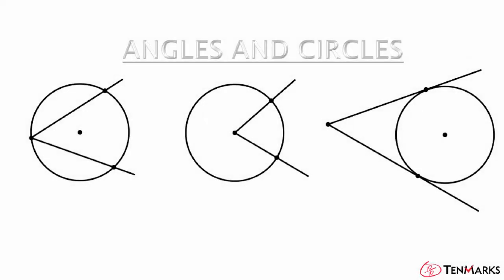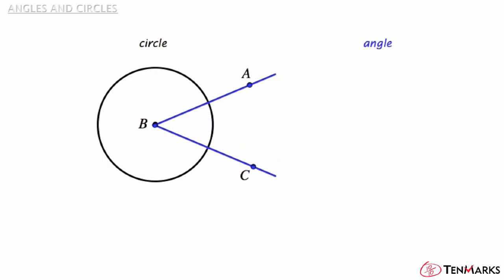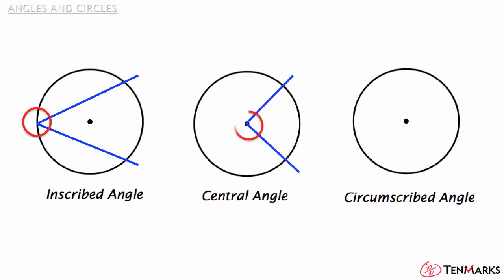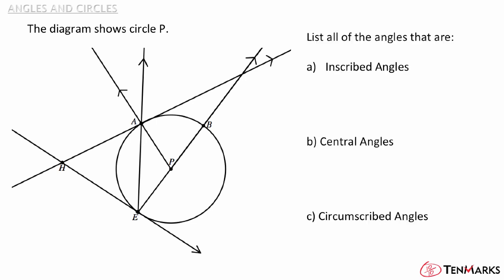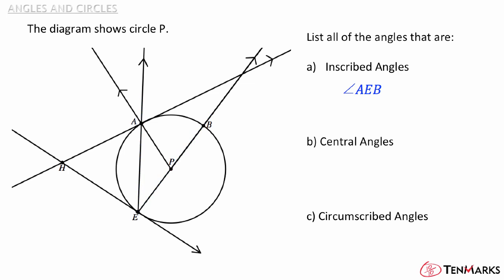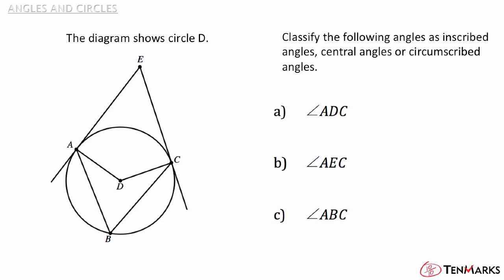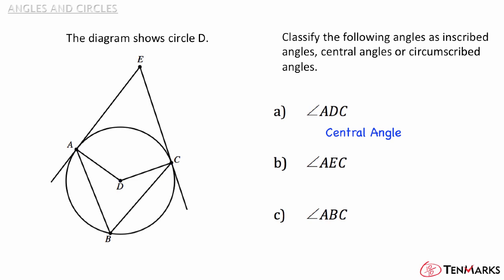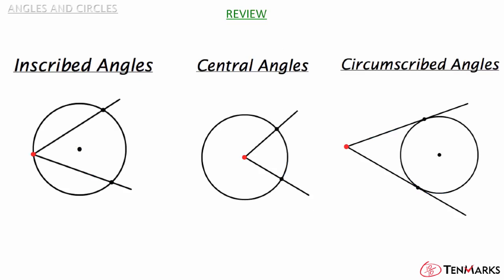Angles and Circles: G-C.2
This video shows students how to classify inscribed, central and circumscribed angles.